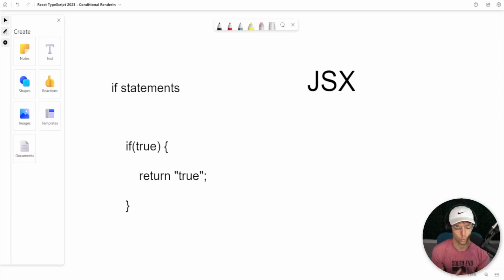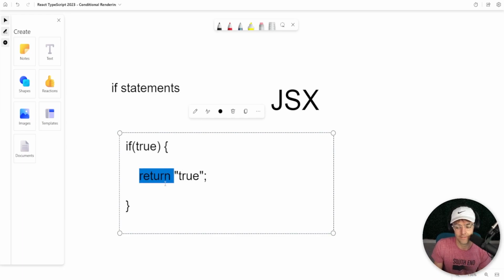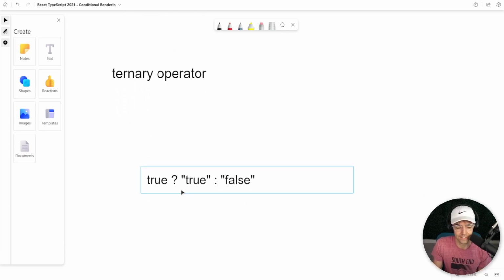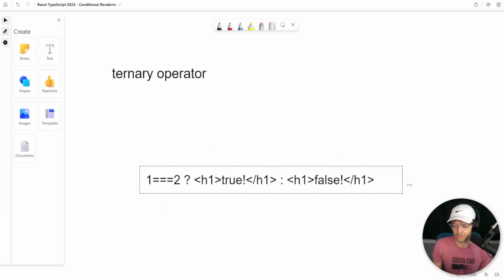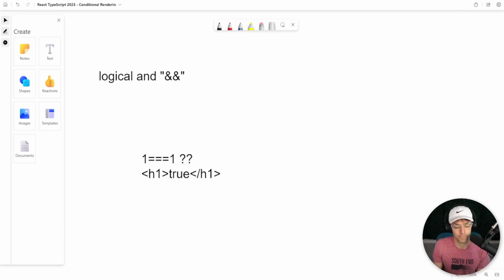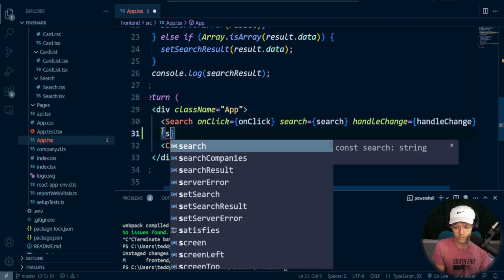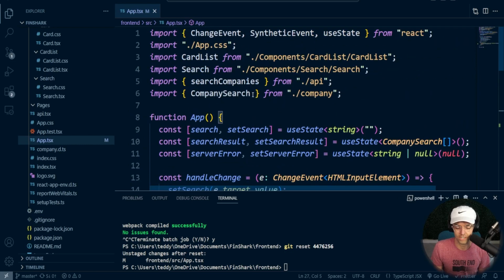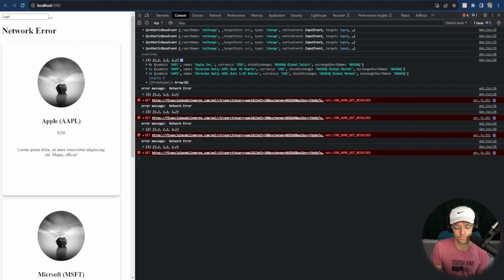React Typescript 2023 - 10. Conditional Rendering